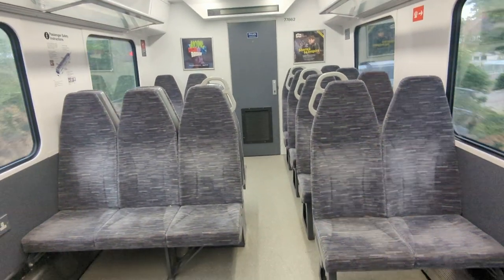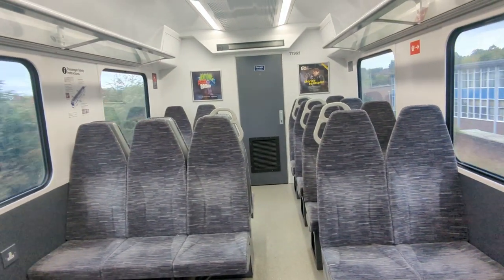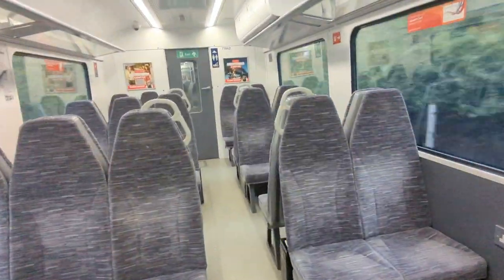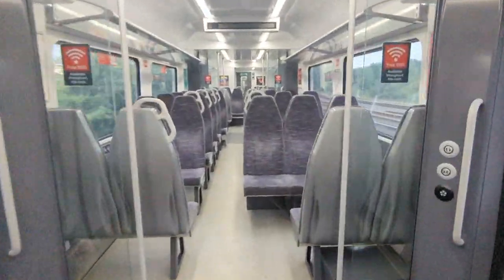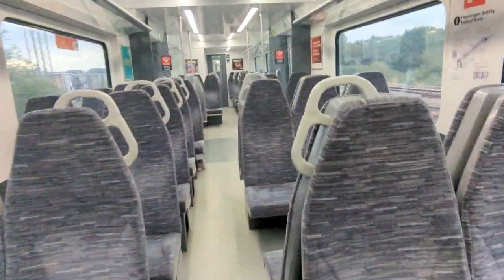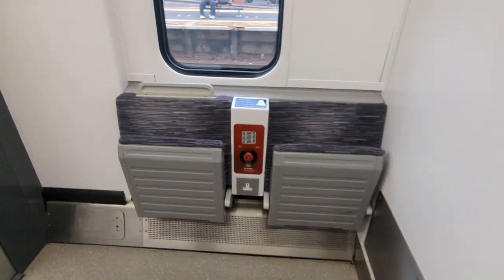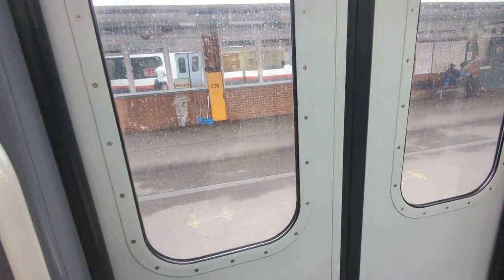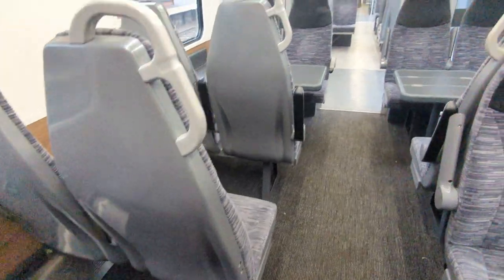Greater Anglia Class 321/3 "Renatus" walkthrough 25/08/2022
After travelling to Colchester Town yesterday, I did a walkthrough of 321310, a Greater Anglia Class 321/3 "Renatus" onboard the 1900 Colchester Town to Colchester shuttle. I then returned home to Liverpool Street on an unreliable Class 720.
The DTSO is standard class only.
The TSO has a bathroom.
The PMSO has the pantograph and motor.
The DTCO has an accessible area, accessible bathroom and a declassified first class area which can be used by all passengers, irrespective of the ticket they use.
0:00 - DTSO 77862
0:40 - TSO 71889
1:07 - PMSO 62984
1:45 - DTCO 78058